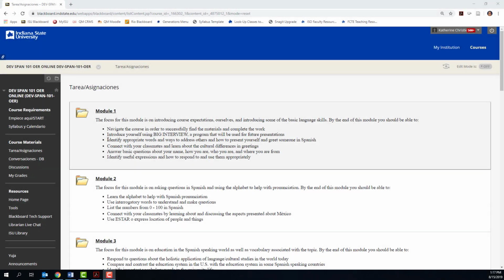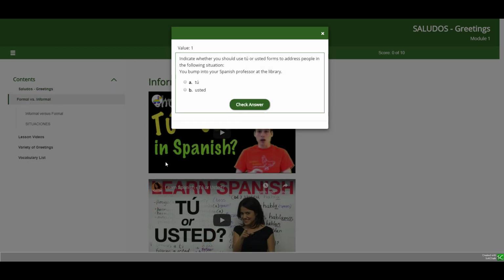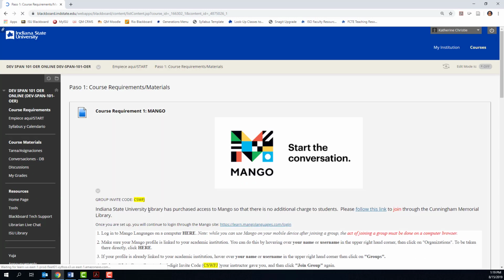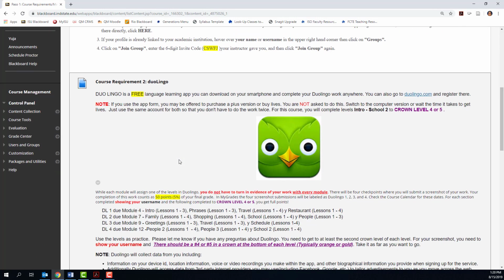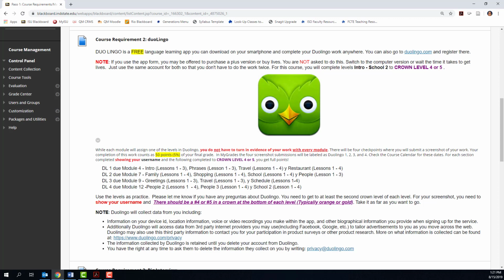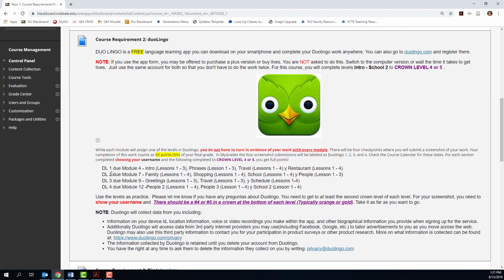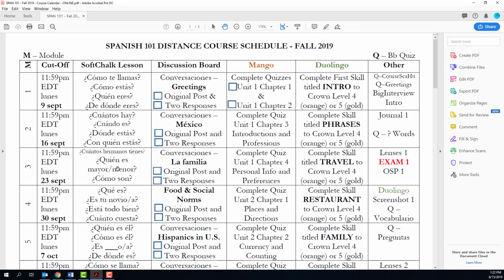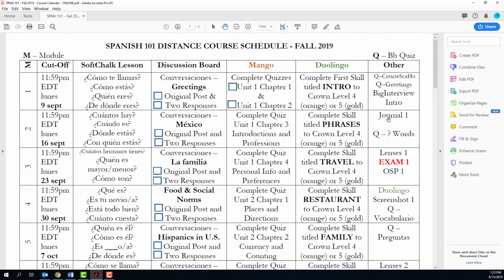Welcome to SPAN 101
In this video, Prof. Christie introduces you to the major components and requirements of Indiana State University's SPAN 101 course.